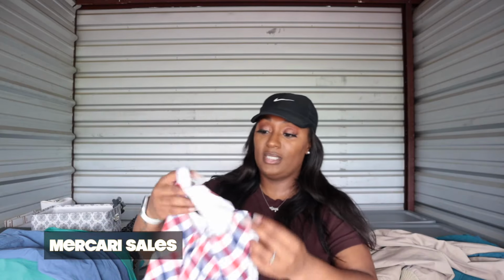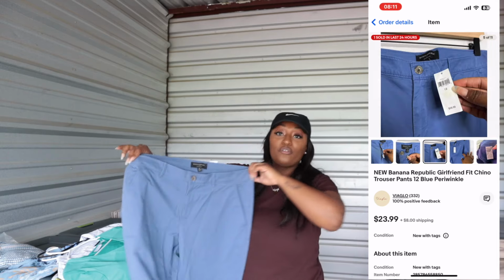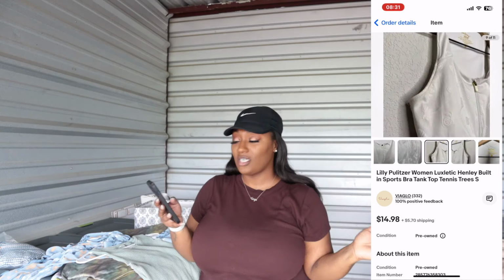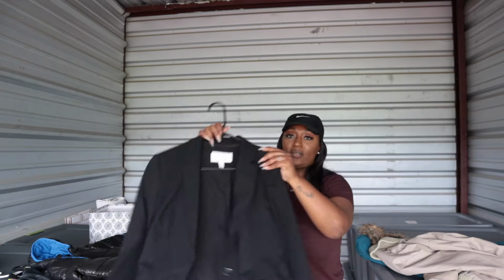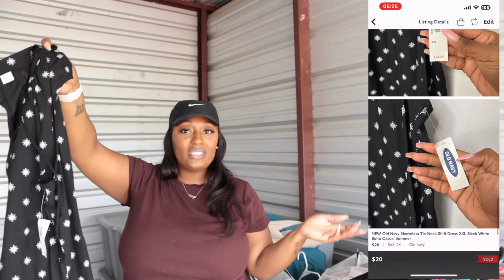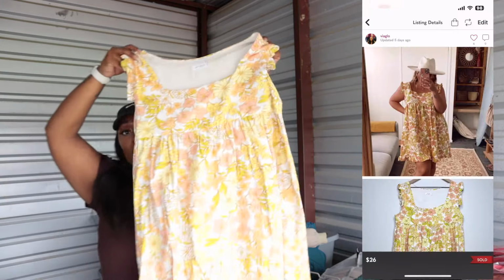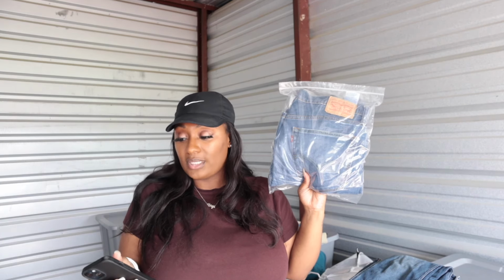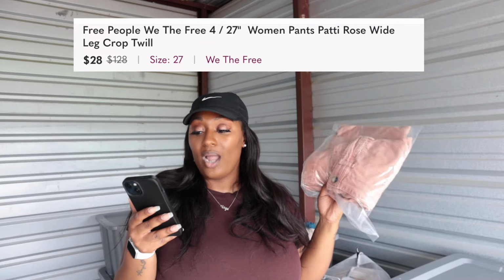WHAT SOLD on eBay, Poshmark, and Mercari | $869 SALES going out | FULL-TIME RESELLER